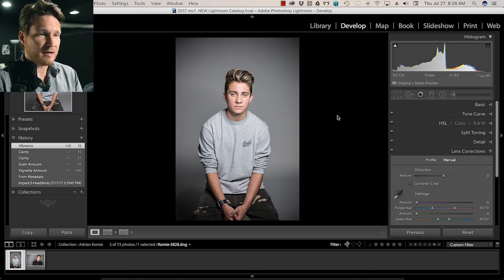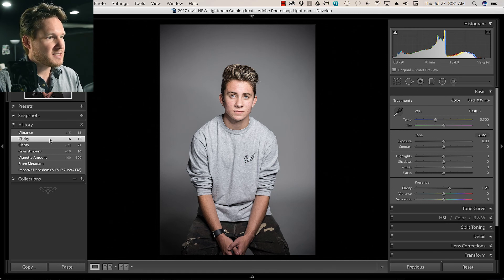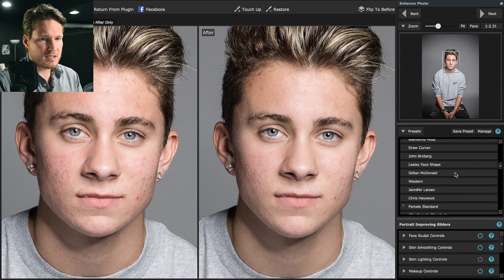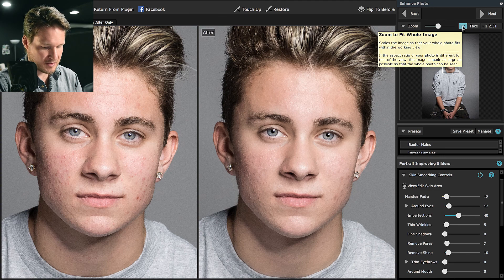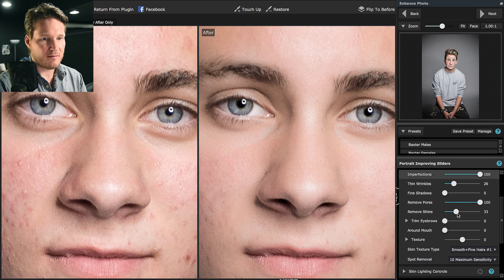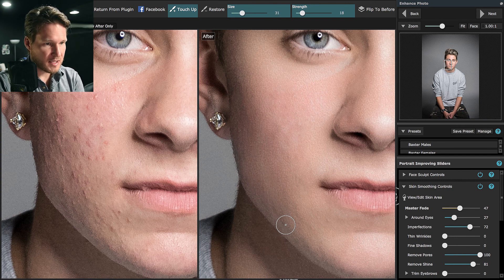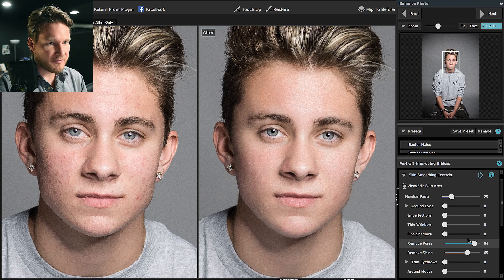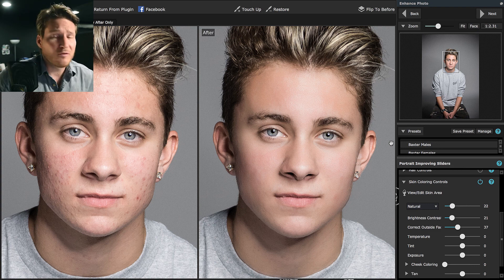Blemish Removal | Facial Retouching for Guys 16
And we're back for another retouching tutorial. This time, we're tackling some intense blemish removal for guys. We'll dive into PortraitPro and see how it goes!